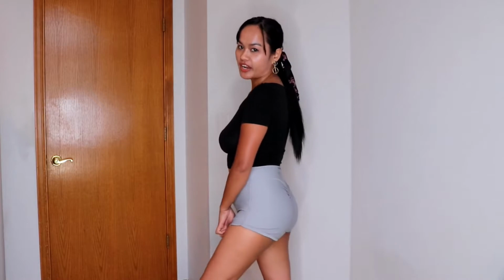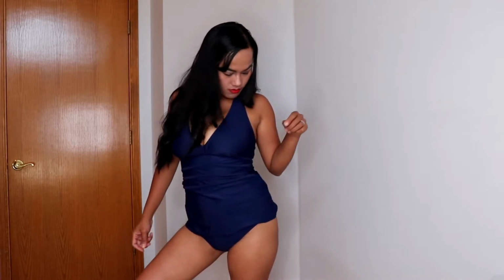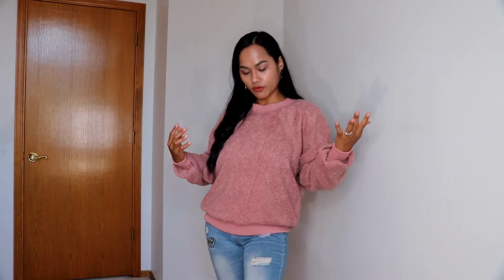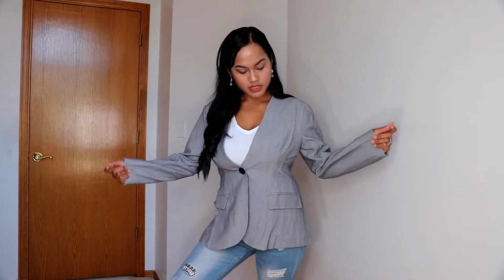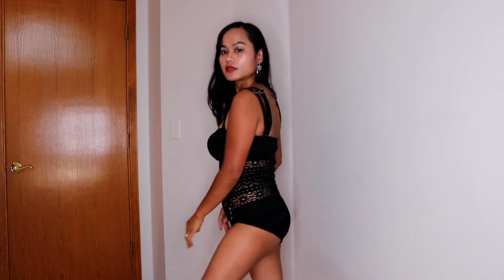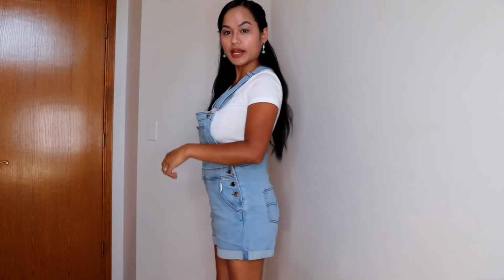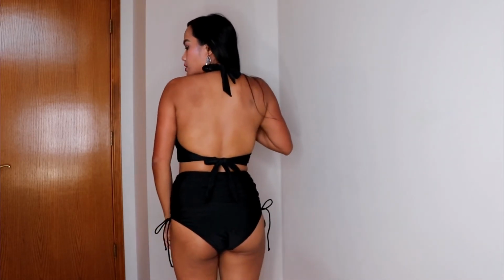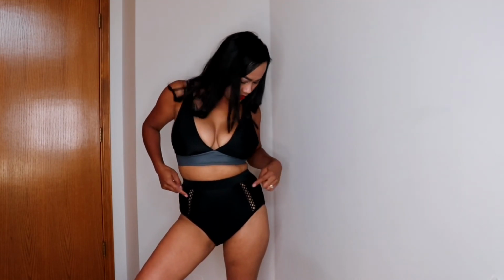Swimsuit Clothing Try On | Grapent Lookbook | I am proud pinay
Product links:
Crochet Lace Halter Straps Swimsuits
Lace Short Sleeves V Neck Tops Tee Shirt
 Strappy Cutout Triangle Two Piece Bikini Set
 Ripped Denim Bib Overall Shorts
Two Piece Bikini Set Swimsuit
Women's V Neck High Waist Bikini Sets

Product links:
Two Piece Tankini Set Swimsuit
Sleeveless Drawstring Waist Jumpsuits Romper
Casual Crewneck Fuzzy Fleece Sweatshirt
Back Slit Jacket Suit
Butt Lift Workout Board Short Boyleg
Lookbookstore:
Women's Casual Denim Shirt (new arrival will be on market soon)

PLEASE CONNECT TO MY SUPPORTIVE AND LEGIT MEMBERS:
I AM PROUD PINAY VIP
PLS CONNECT AND JOIN US TO GET MORE HELPS GROW YOUR CHANNEL...